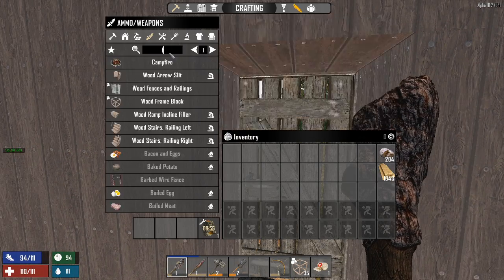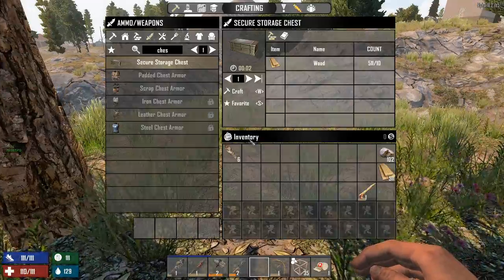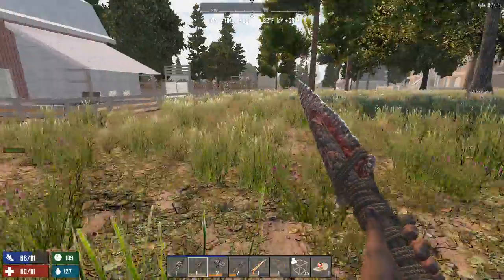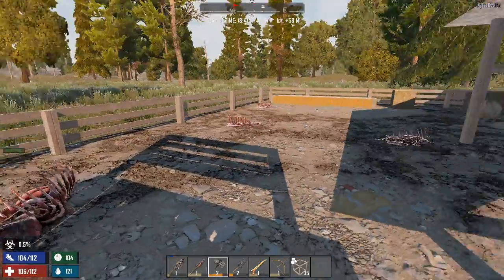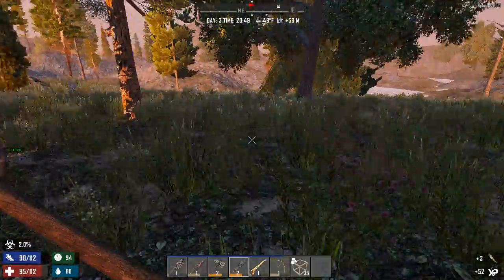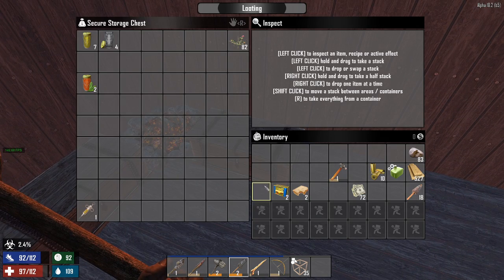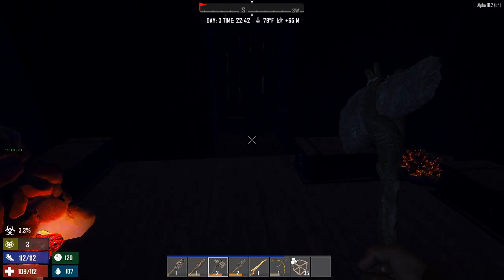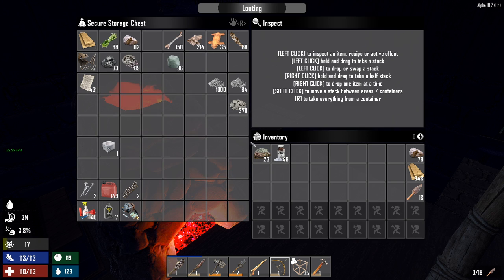A Furry Plays - 7 Days to Die [EP6 - Biggest Jumpscare of my Life]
7 Days to Die thrusts players into the aftermath of the fall of civilization with only their wits and bare hands to survive. In this continually evolving title currently in alpha stage development, players must explore the open world alone or with friends to build tools, weapons and shelter against the dangers of the reanimated dead, infected wildlife and the world itself.